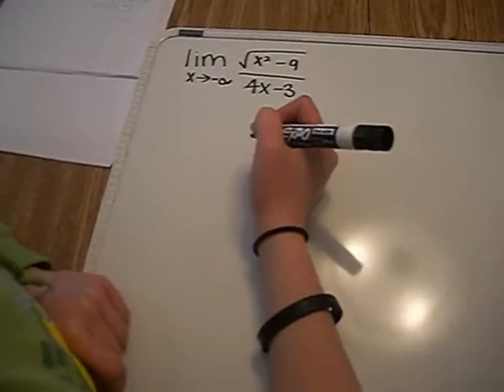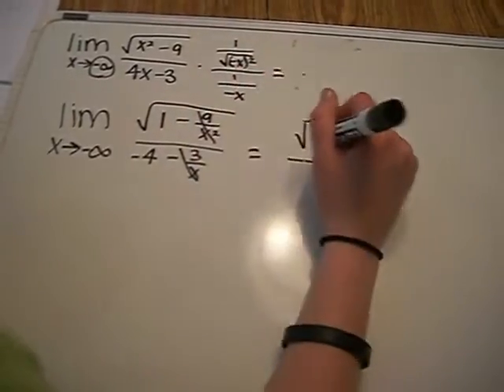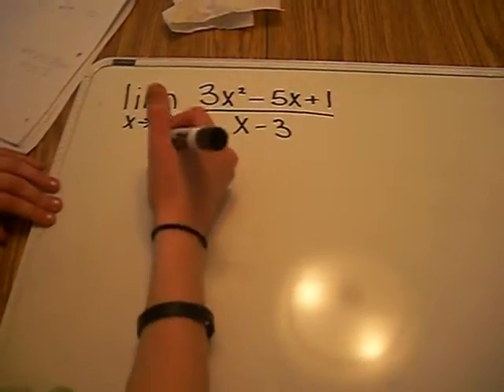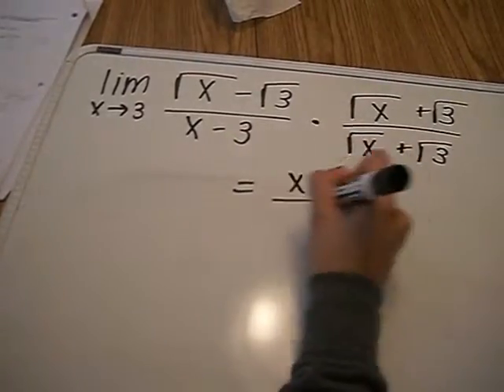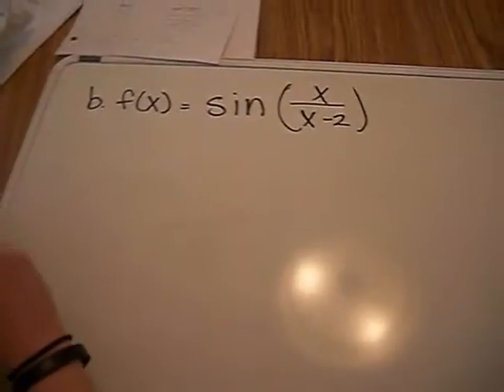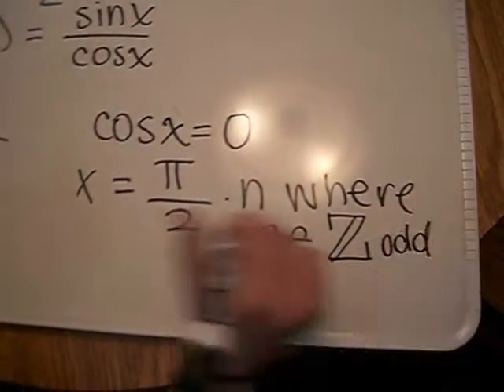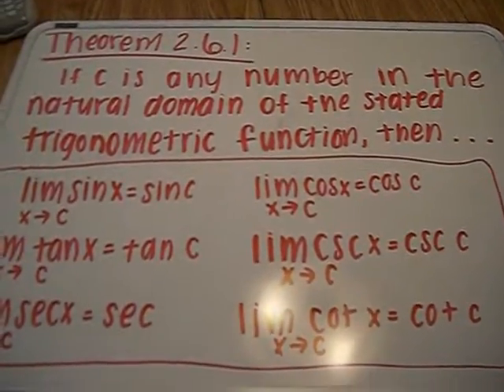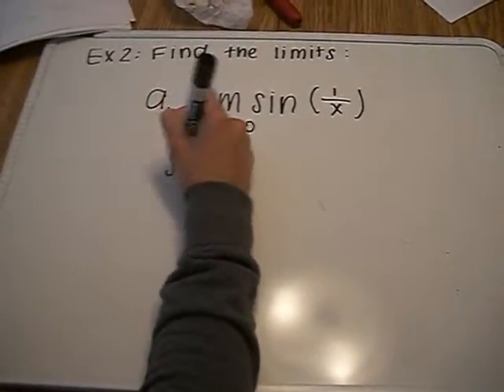Calculus 2.6 Notes Part 1 of 3 (Quieter Music)